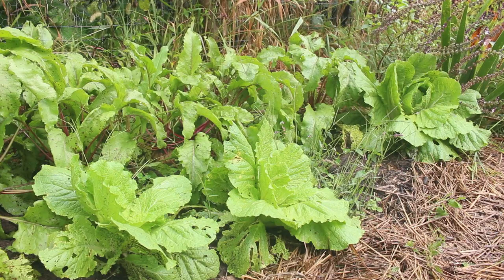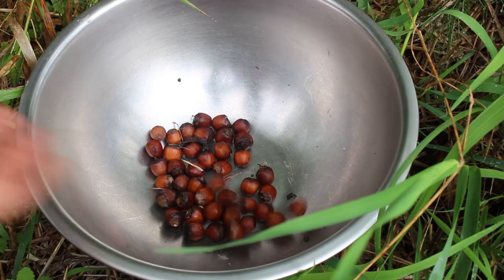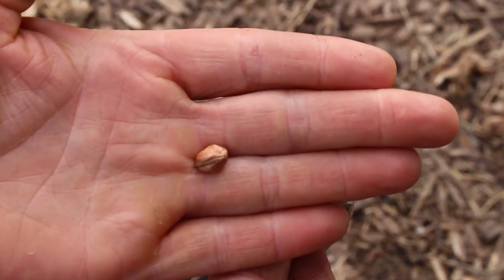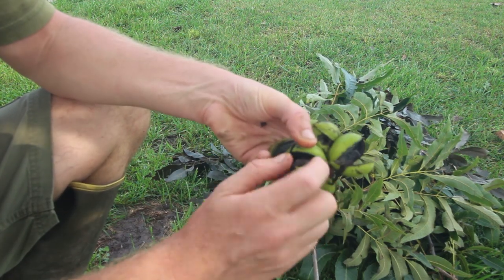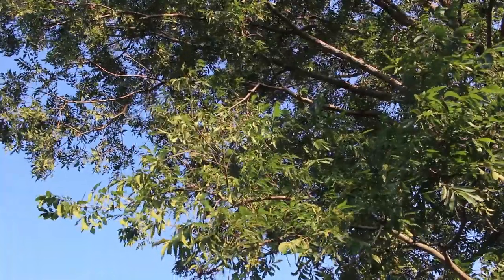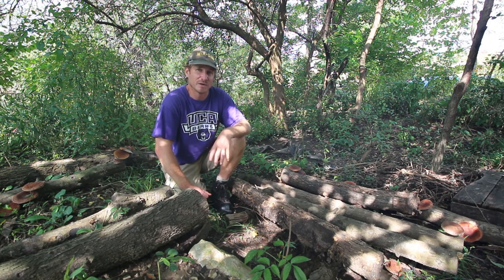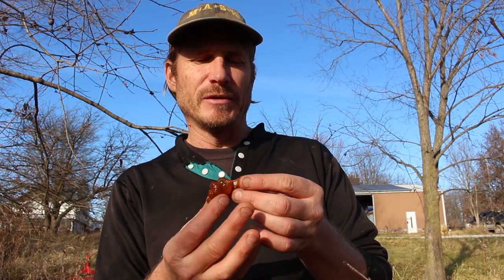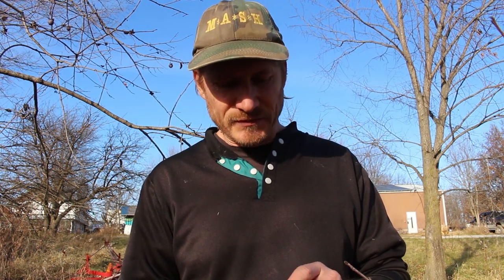Fall Permaculture Bounty: Hazelnuts, Pecans, Mushrooms, Persimmons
Our ecovillage features many permaculture plantings that have been maintained over the years by many people. The village is kind of like one big permaculture project. Fall is a time when a lot of perennial fruit and nut trees produce abundantly and in this video I went around the village to see what kind of a harvest I could find. I ended up checking the hazelnuts on my warren (what we rabbits call our yards), did a trade of wine for shiitakes, picked some persimmons from the Dancing Rabbit orchard, and went outside the village to harvest some delicious hardy pecans (ours are still too small to produce fruit).

A lot of times you only see the planting of permaculture projects and not so much the actual production of them. But that's where this video is different.